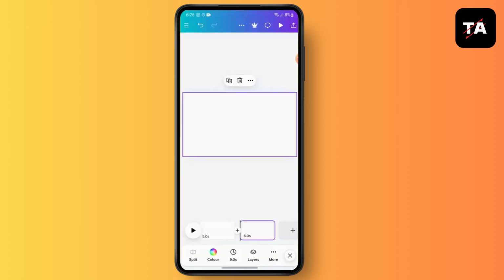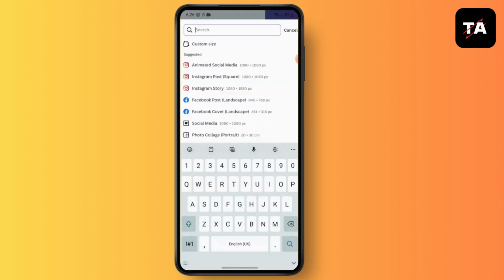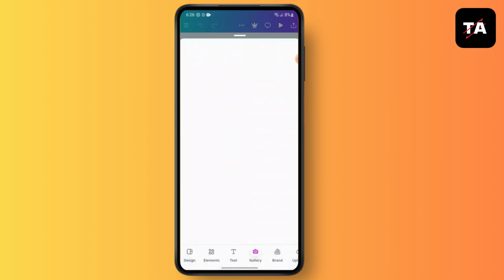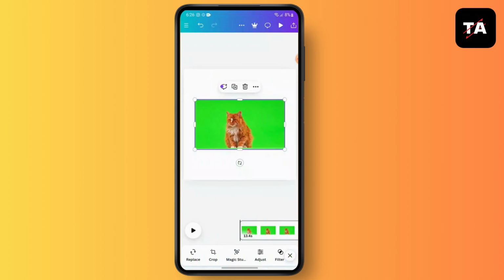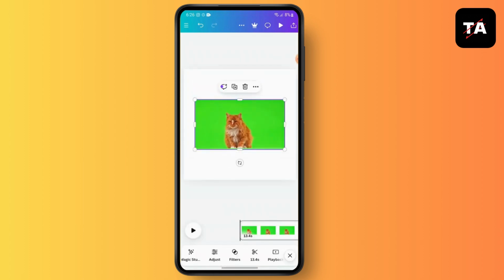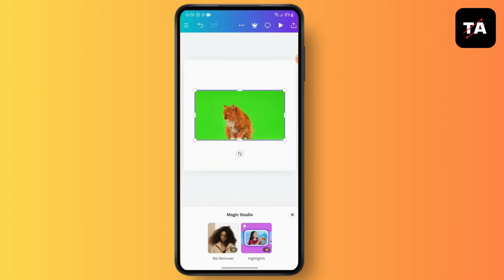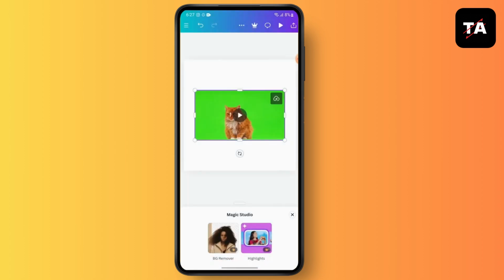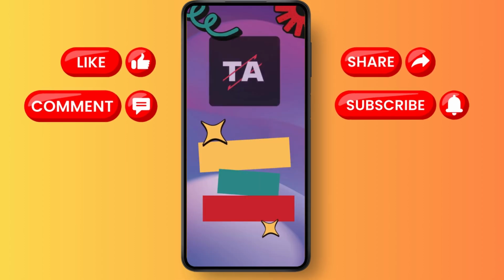Remove a Greenscreen from a Video Using Canva ONE CLICK 2024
Title: Remove a Greenscreen from a Video Using Canva ONE CLICK 2024

Description:

In this video, we’ll show you how to effortlessly remove a greenscreen from your videos using Canva in just one click! Perfect for content creators and video editors, this quick tutorial will help you enhance your videos and create stunning visuals.

Steps Covered:

Open Canva:
Start by launching the Canva app or website and signing into your account.

Upload Your Video:
Learn how to upload the video with the greenscreen that you want to edit.

Select the Video:
Discover how to select your video for editing.

Remove the Greenscreen:
Follow our one-click method to remove the greenscreen background from your video.

Finalize Your Video:
Understand how to make any additional edits and export your final product.

Additional Tips:

Tips for optimizing your video after removing the greenscreen.
Troubleshooting common issues when using Canva’s greenscreen feature.